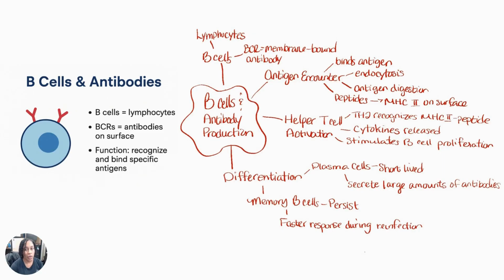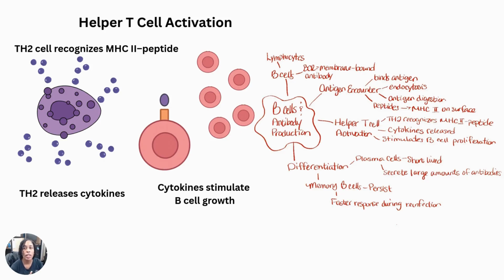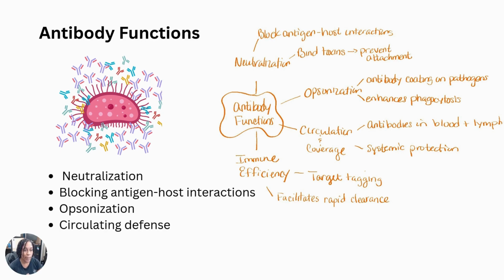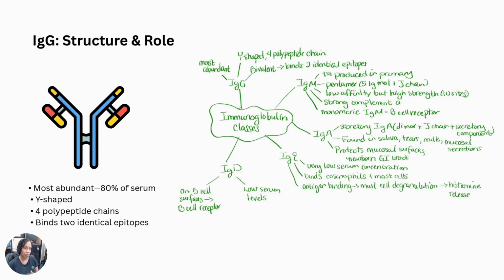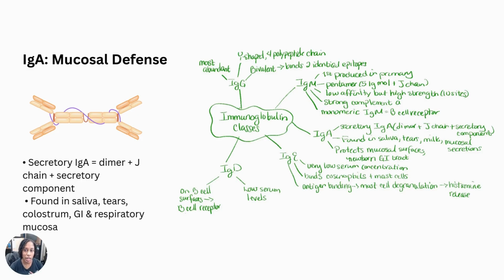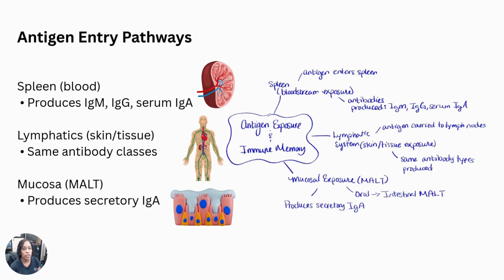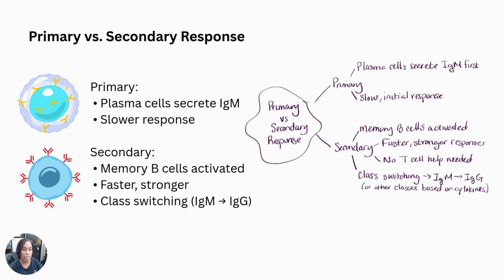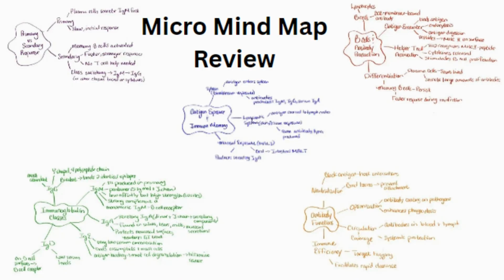How B Cells Create Antibodies (and Why It Matters)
Don’t just study—lock in what you learn! Download the Microbiology Retention Workbook now and turn every concept into an easy-to-remember connection.